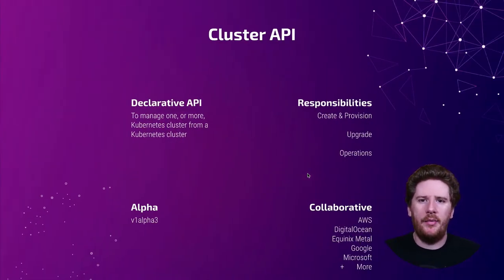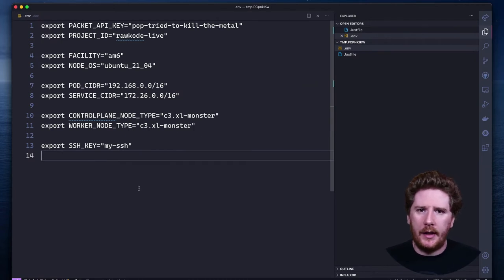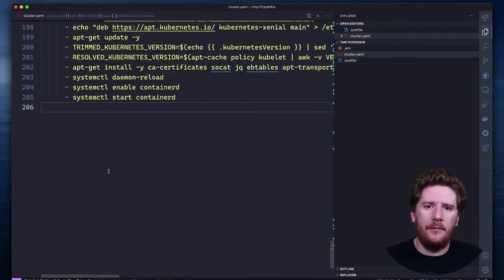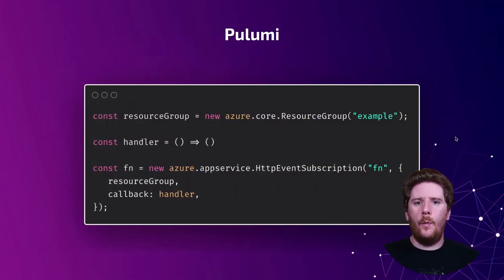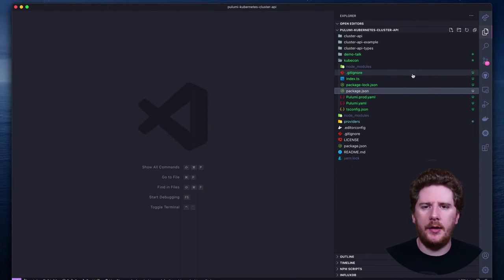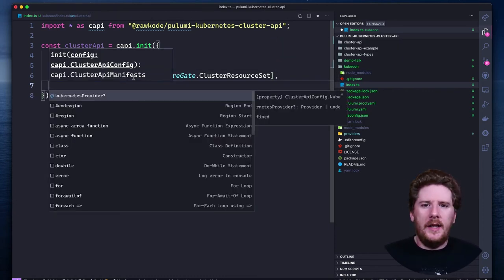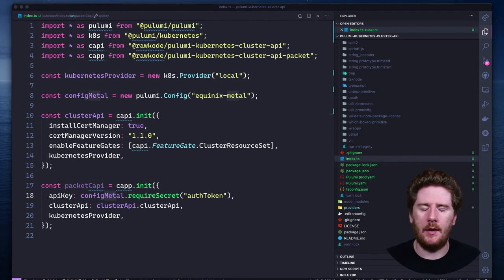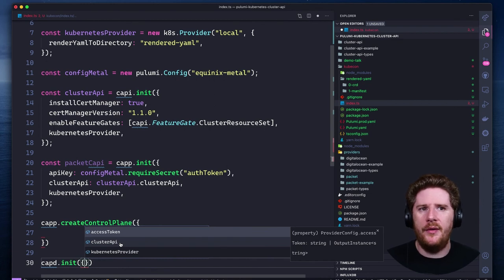Cluster API as Code - David McKay, Equinix Metal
Cluster API is a Kubernetes sub-project focused on providing declarative APIs and tooling to simplify provisioning, upgrading, and operating multiple Kubernetes clusters. Cluster API provides clusterctl, which can be configured with environment variables and allows the generation of Kubernetes manifests that describe your workload clusters. While this provides a great on-boarding experience, managing and wrangling more YAML isn't something we're all yearning to do. Fortunately, there's a better way. Introducing Cluster API bindings for TypeScript, Go, and Python. In this talk, I'll introduce you to managing Cluster API through your favourite programming languages.